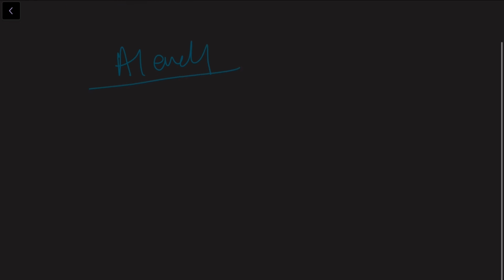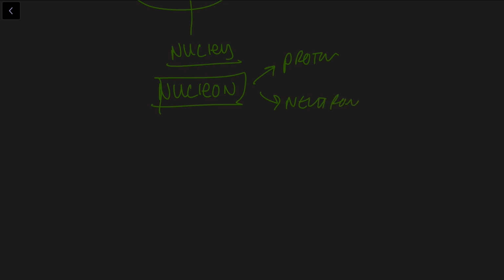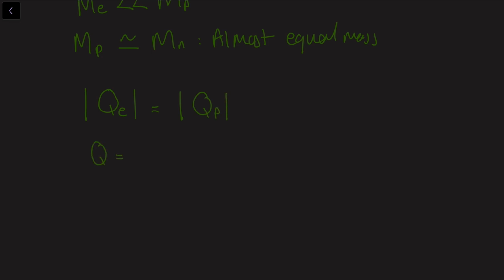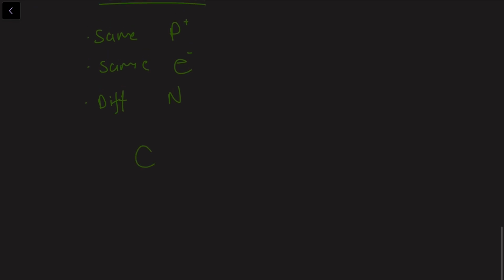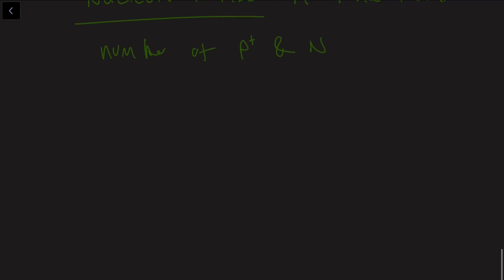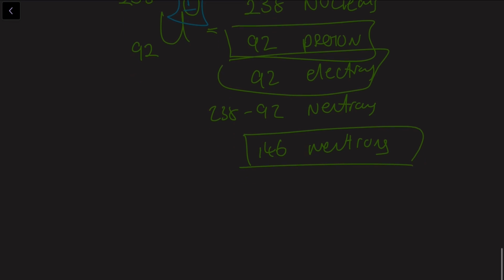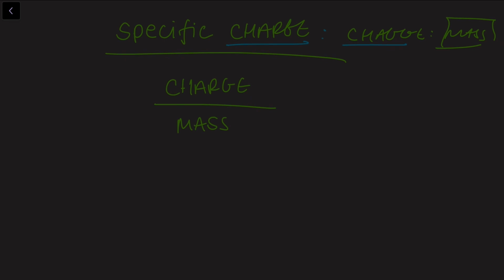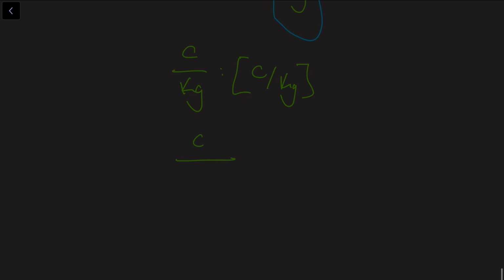Atomic Structure: AQA A-Level Physics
This video coveres section 1.1 with atoms, isotopes and specific charge.

Relevant tags: AQA A-Level Physics,A-Level Physics,Physics AQA,Atoms,Isotopes,Specific Charge,Section 1.1 Physics,Atomic Structure,Physics Revision,Physics Exam Prep,A-Level Science,AQA Physics Revision,Physics Atoms Isotopes,Physics Tutorial,Physics Lessons,Physics Education,A-Level Chemistry and Physics,Physics Study Guide,A-Level Physics Notes